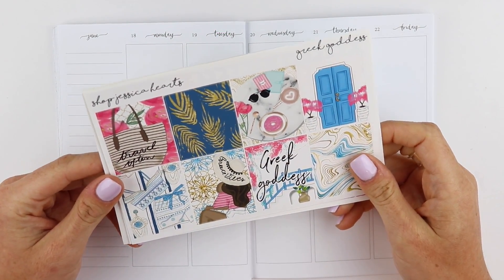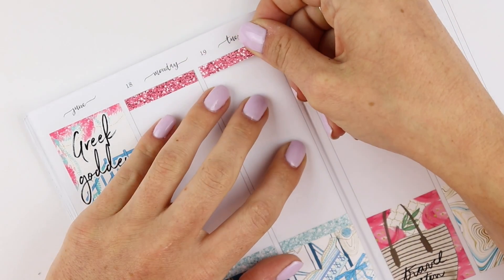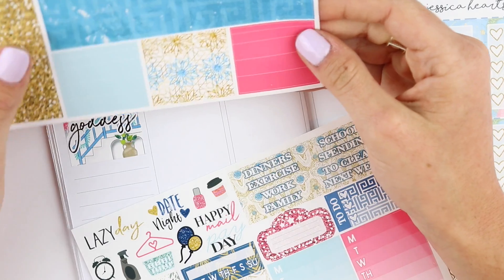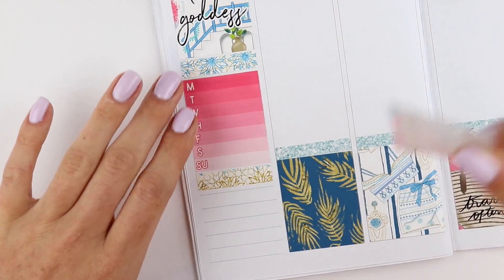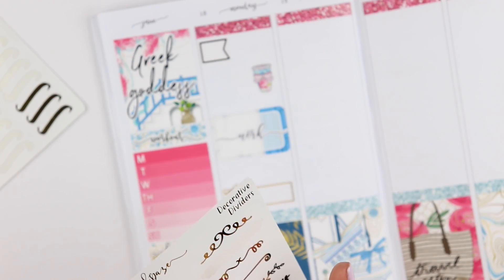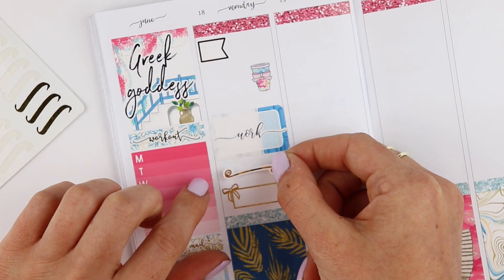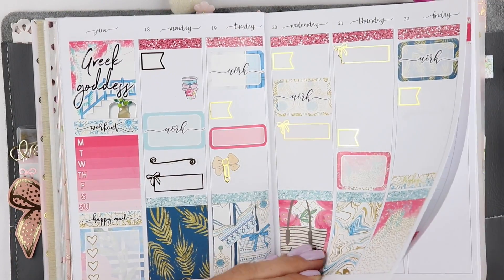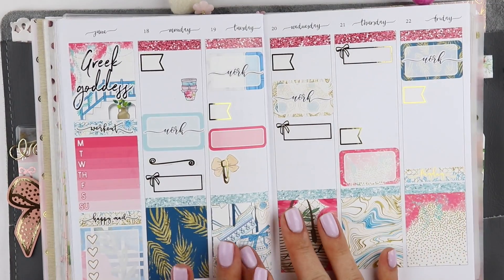FoxyFix B6 Plan With Me! Ft. ShopJessicaHearts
Nails: OPI Gel Color "Frenchie Likes to Kiss"

SHOPS MENTIONED: